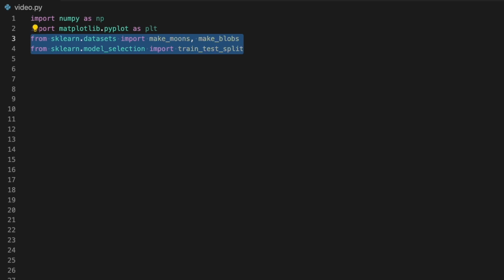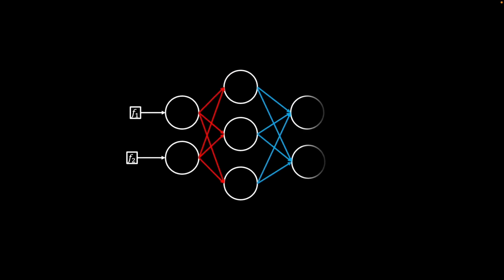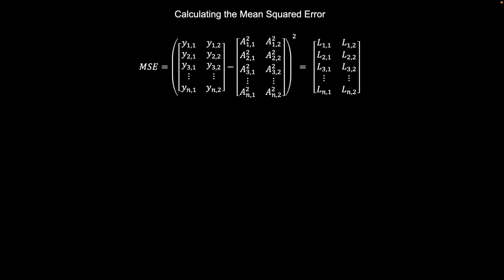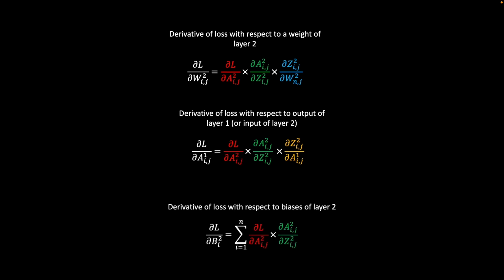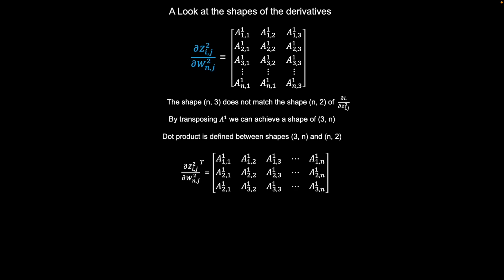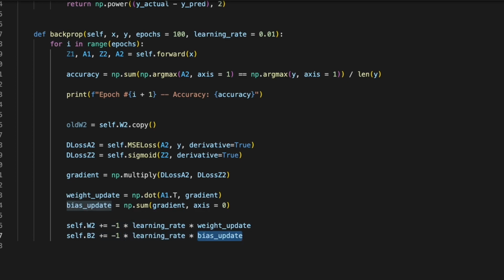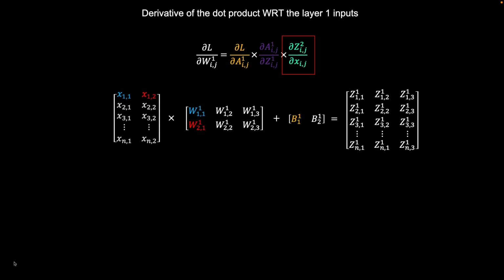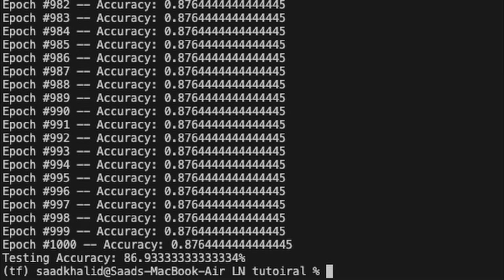Backpropagation in Neural Networks | Theory + Code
In this video we explore the implementation of backpropagation in neural networks, starting off with the math theory, as well as the python implementation using NumPy